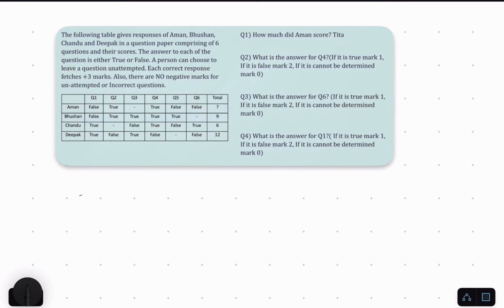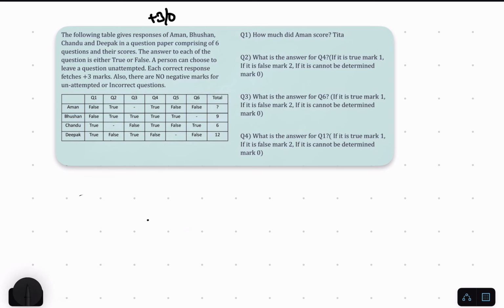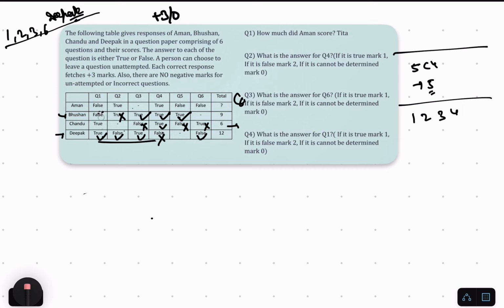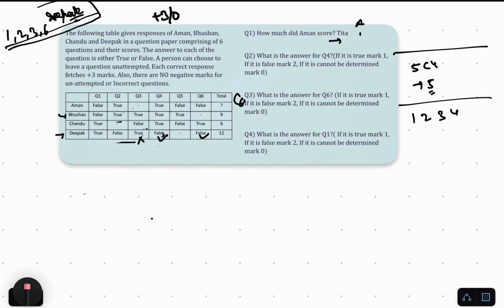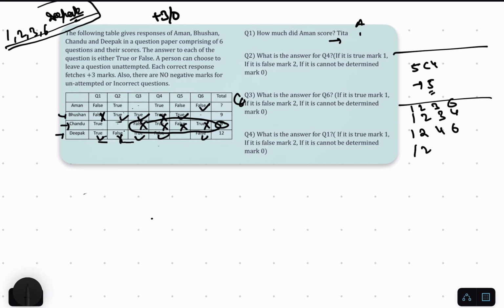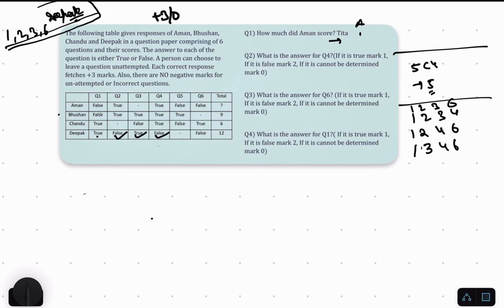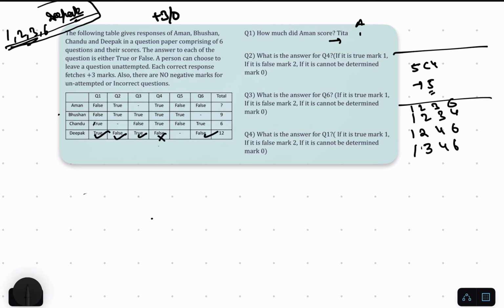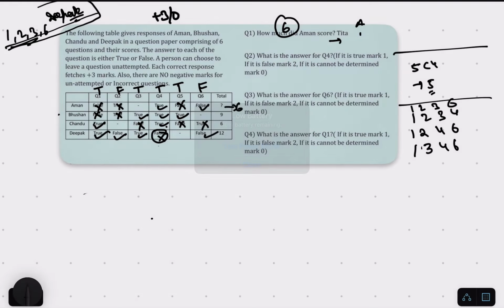LRDI Set || Question Answer || Correct Wrong